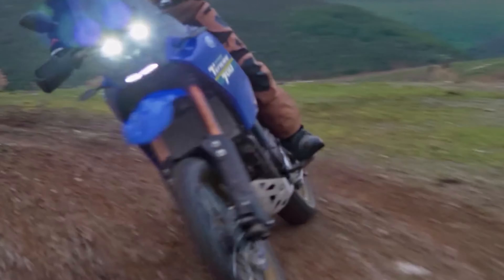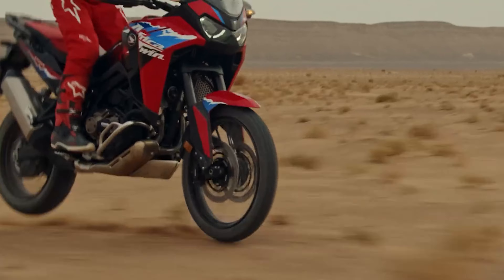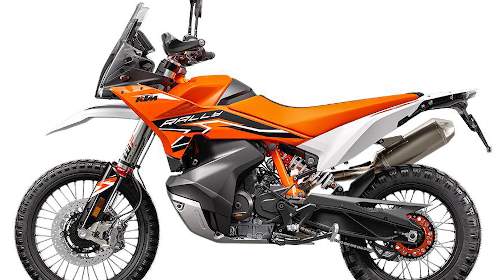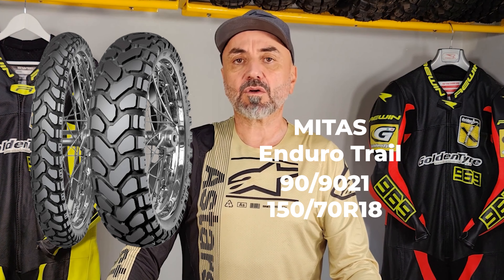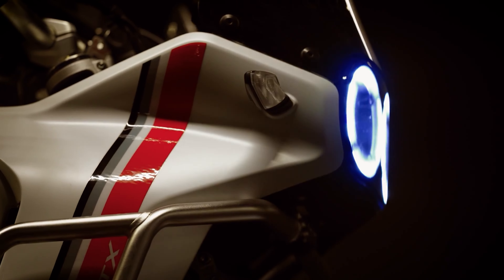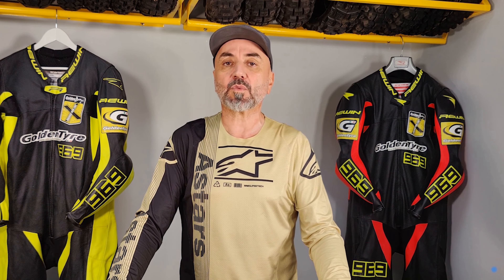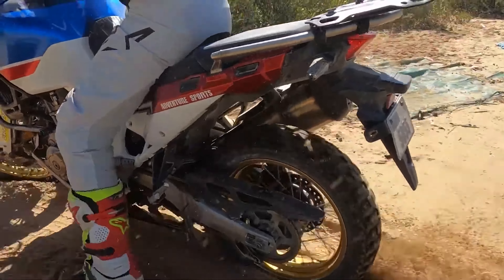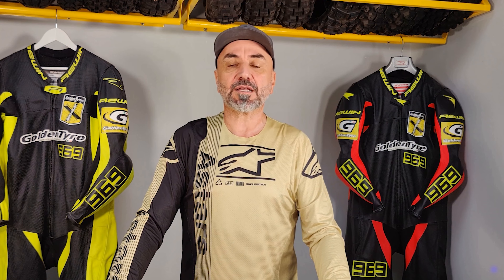Ultimate Adventure Bikes Showdown Honda Africa Twin KTM 890 Rally Yamaha Tenere Ducati Desert X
Unleashing Adventure: The Gnarliest Off-Road Machines Revealed!

Embark on an epic journey through the rugged world of adventure bikes with us! In this gripping exploration, we delve deep into the heart of the Honda Africa Twin, KTM Adventure 890, Yamaha Tenere, and Ducati Desert X. Join us as we uncover the secrets that make these beasts tick and how they perform when the going gets tough.

We kick things off by dissecting the specs of each bike and how they stack up against one another. From the Honda Africa Twin's legendary reliability to the KTM Adventure 890's raw power, we leave no stone unturned in our quest to discover the ultimate adventure machine.

But it's not just about the bikes—it's also about the tires. We take a closer look at their tire setups, highlighting the unique choices made by each manufacturer. From the Africa Twin's 90/90-21 front and 150/70R18 rear setup to the Desert X's bias-ply front and radial rear, we analyze how these tires impact the bikes' performance on and off the road.

Join us as we ride through challenging terrains and push these machines to their limits. We'll share our firsthand experiences and insights, revealing how each bike handles in real-world conditions. From the thrill of conquering steep inclines to the precision of navigating technical trails, you'll witness the true capabilities of these adventure beasts.

But our adventure doesn't end there. We'll also delve into the broader adventure bike market, exploring its growth and the factors driving its popularity. From the increasing demand for off-road adventures to the evolving preferences of riders, we'll uncover the trends shaping the future of adventure biking.

And of course, we can't forget about the tires. We'll discuss how tire companies like Goldentyre are revolutionizing the adventure bike segment, developing specialized tires that cater to the unique demands of off-road riding. Their innovative designs are changing the game, offering riders the perfect balance of grip, durability, and performance.

So, if you're ready to dive into the world of adventure bikes and experience the thrill of off-road riding like never before, join us on this wild ride. Get ready to unleash the adventurer within!